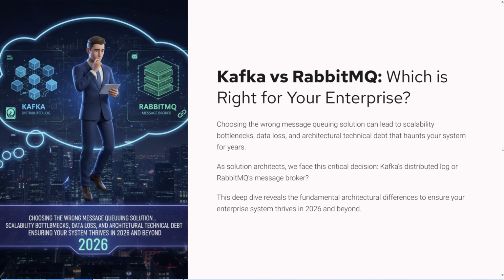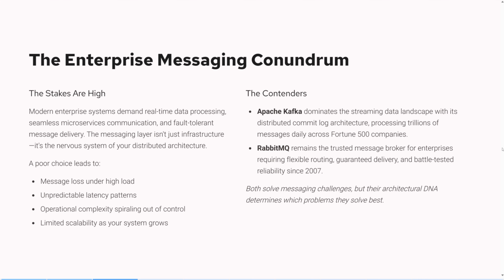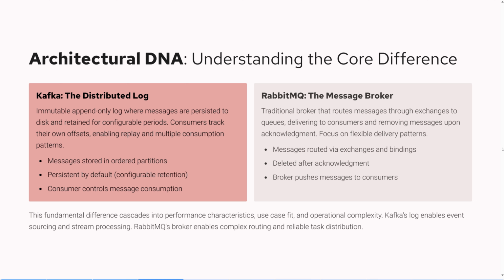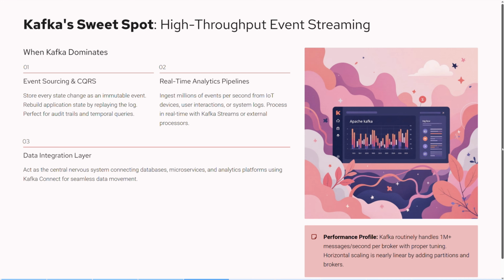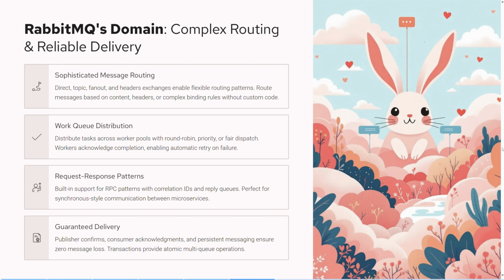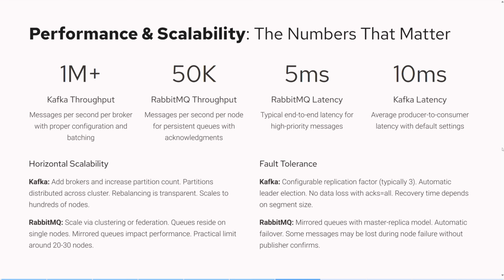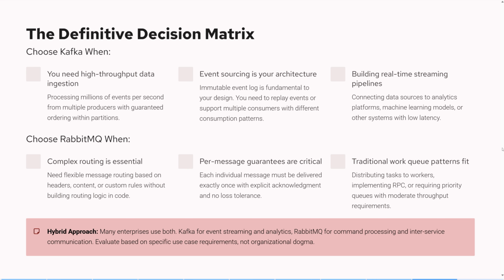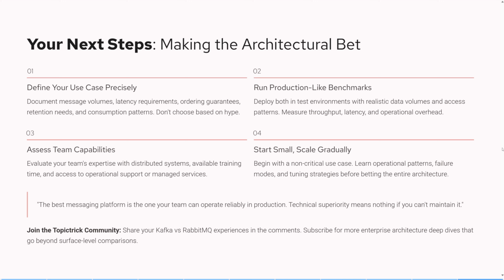Kafka vs RabbitMQ: Which Should You Choose?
Kafka vs RabbitMQ is the definitive guide for backend engineers and system architects in 2026. Understanding the difference between a distributed streaming platform (Apache Kafka) and a message broker (RabbitMQ) is crucial for scalable system design. This video covers AMQP protocols, consumer groups, partition tolerance, and topic-based routing to ensure your microservices communicate efficiently.

We analyze the pros and cons of Kafka vs RabbitMQ regarding throughput, latency, and message persistence. If you need to handle millions of events per second with high durability, or require complex routing logic with strict ordering, this guide details the exact use cases for each. We also discuss the impact of 2026 infrastructure trends on message queue selection.

Chapters:
00:00 – Kafka vs RabbitMQ: Why This Architecture Debate Matters
00:37 – Intro: Kafka vs RabbitMQ Overview
01:45 – Kafka’s Architecture Explained
02:35 – RabbitMQ’s Architecture Explained
03:16 – Core Differences: Kafka vs RabitMQ
05:43 – Performance & Scalability Comparison
07:05 – Operational Complexity & Ecosystem
08:04 – Hybrid Architecture: When to Combine
08:37 – Summary: How to Decide
09:30 – Summary

You’ll learn:
✔️ What makes Kafka a streaming powerhouse
✔️ Why RabbitMQ still dominates message routing & delivery
✔️ Real world examples of when to pick one over the other
✔️ How architectural design decisions impact reliability and scaling

Whether you’re building microservices, real-time analytics, event-driven systems, or task queues, this video helps you make the right architectural choice. We also cover practical examples, trade-offs, and why hybrid architectures are trending.

🔍 Apache Kafka and RabbitMQ are both messaging systems used in modern distributed applications, but they serve different purposes — Kafka excels at high-throughput streaming, while RabbitMQ is ideal for complex routing and guaranteed delivery